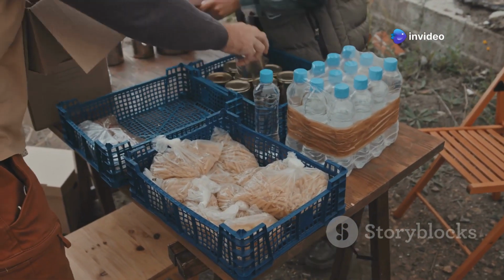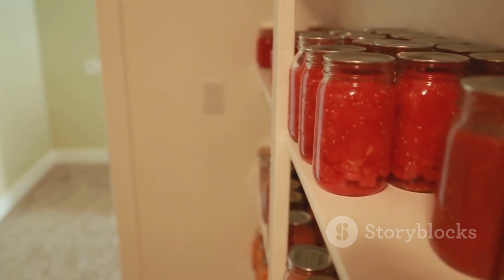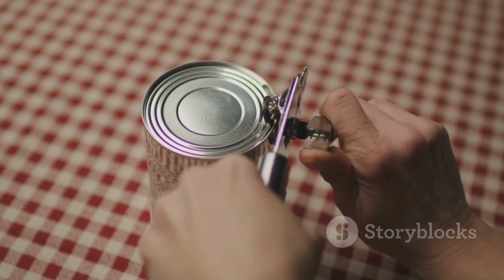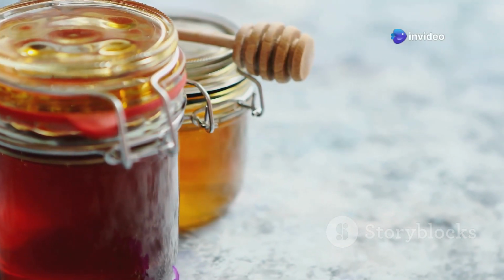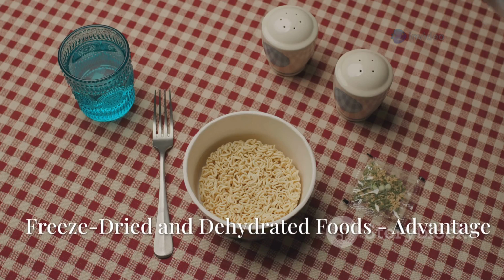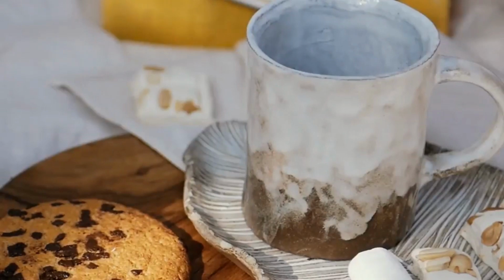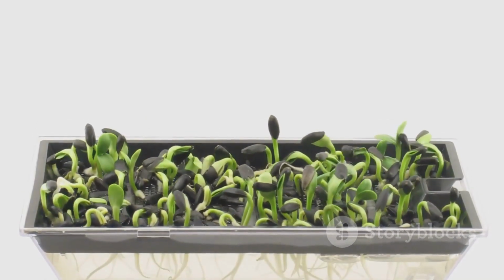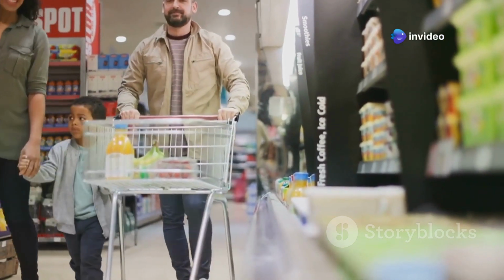11 Survival Foods You Need Before May 1st, 2025!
11 Survival Foods You Need Before May 1st, 2025!

Prepare for uncertainty with our latest video, "11 Survival Foods You Need Before May 1st, 2025!" In this essential guide, we’ll unveil the must-have food items to stockpile, ensuring your family’s safety during emergencies. From versatile rice and protein-packed dried beans to long-lasting canned goods and comforting pasta, each item is crucial for creating a well-rounded emergency pantry. Learn effective storage tips and discover the benefits of honey, freeze-dried foods, and even seeds for sustainable growth. Don't wait for a crisis—act now to safeguard your future!